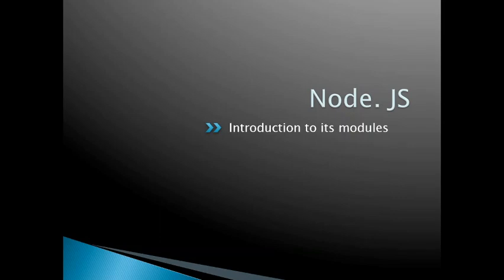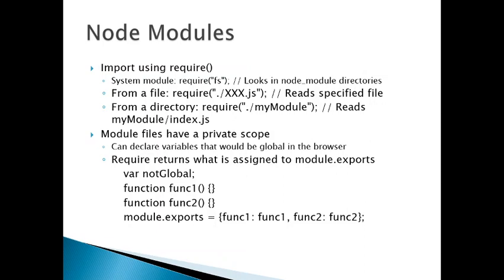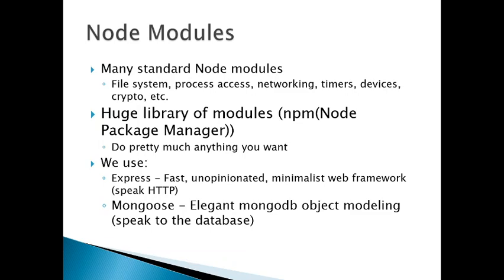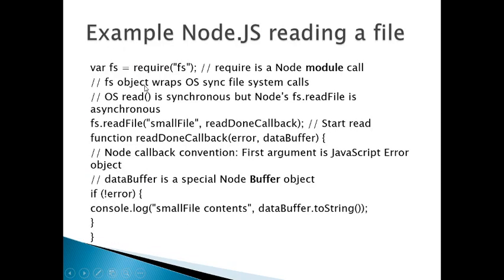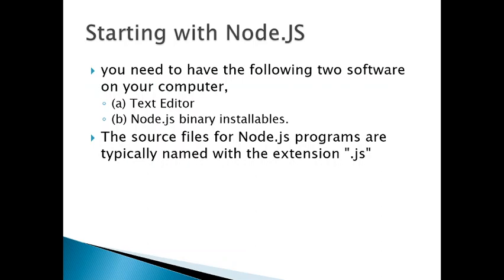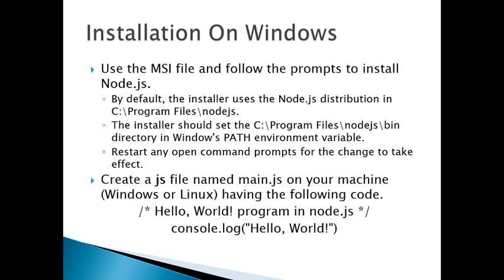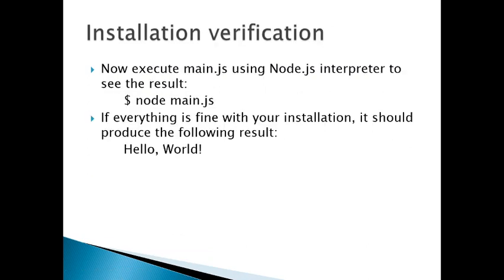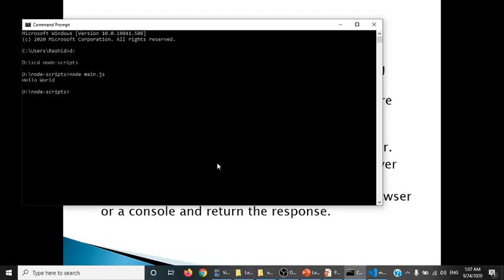3 Node Basic Part2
Introduction to Node.JS and its modules. How to import modules into Node.JS